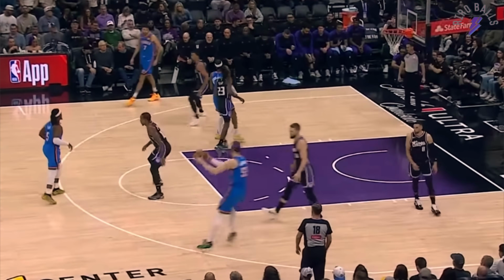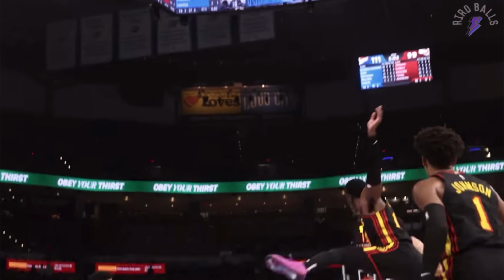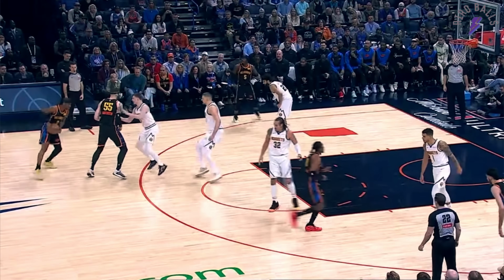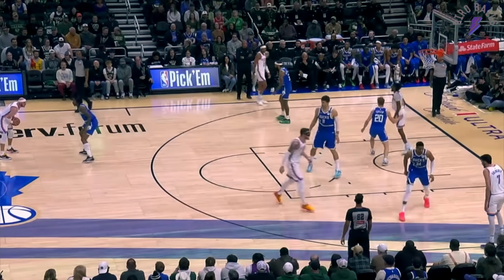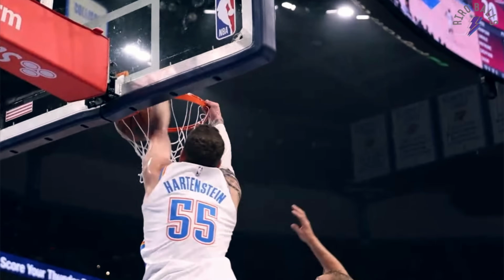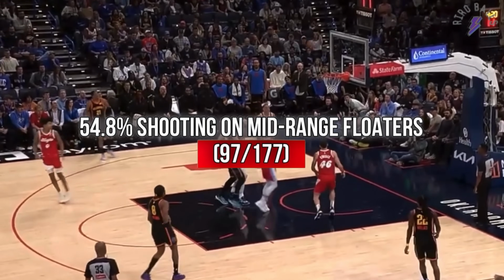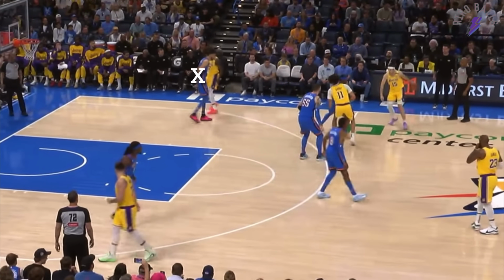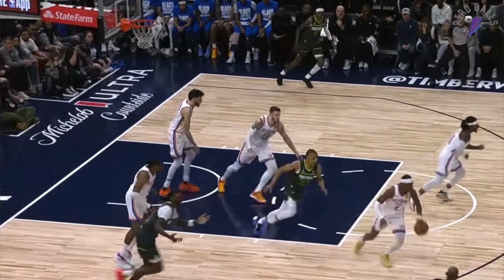Who Can Stop An Oversized OKC Thunder In the NBA Playoffs?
The NBA playoffs are about to begin and the OKC Thunder are the best team in the NBA, with a net rating that is second only to the Chicago Bulls team of Michael Jordan. OKC are the favorites to win the NBA title and a huge reason for that has been their dominance for the entire season. Shai Gilgeous-Alexander is the favorite to win MVP over Nikola Jokic, and while the Thunder will face potential playoff problems via the Lakers with LeBron James and Luka Doncic, Jokic and the Denver Nuggets, or even Steph Curry and the Warriors, the Thunder have proven that they have a strong core that's capable of winning whether they play big or small. OKC obviously have All-stars Shai and Jalen Williams but a big part of their success has been their big lineups which feature Chef Holmgren and Isaiah Hartenstein.

After OKC lost in the second round of the playoffs last year, GM Sam Presti knew that the team needed to add size, which brought us to the Hartenstein signing or to some extent the trade between Josh Giddey and Alex Caruso. Now, the Thunder seem to have the personnel to match up with any opponent in the playoffs, whether it be the size of Nikola Jokic, the big lineups of the Houston Rockets with Alperen Sengun and Steven Adams, or even the Timberwolves with Gobert. The Thunder are also versatile enough to match up with either the Celtics, the Bucks with Giannis and the Cavs who also have big lineups.

The OKC Thunder have produced their best season in a long time, which is even better than that of the Kevin Durant and Russell Westbrook Thunder teams. But can this OKC roster actually win the NBA title? Let's talk about how adding size might actually be the key to the Thunder finally winning the NBA championship.

My content is inspired by creators like Mike Korzemba, Thinking Basketball, JxmyHighroller and Andy Hoops

All music are created by Riro Balls
Written by Riro Balls
Edited by Vicky Pabz